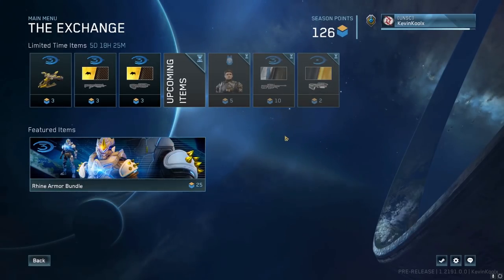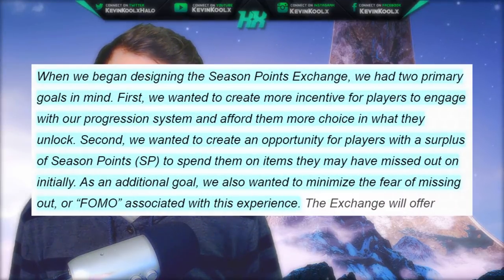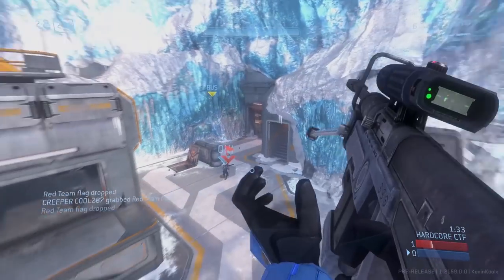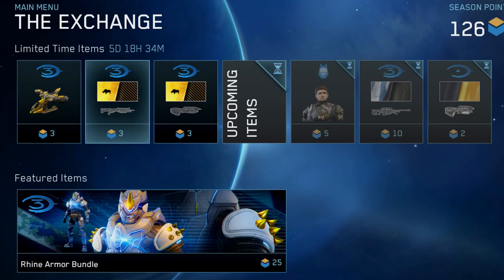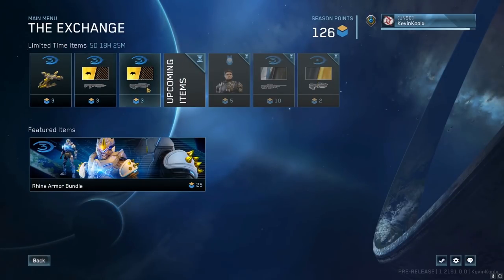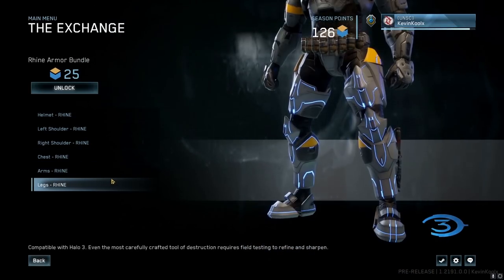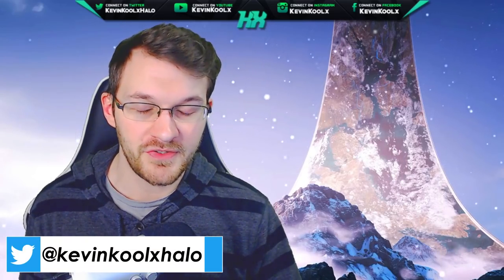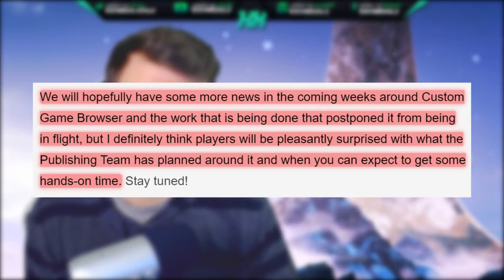Halo MCC Custom Game Browser and The Exchange! Halo MCC Season 6 Update! Halo News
Timestamps
Intro - 0:00
Season Point Exchange (MCC Store) - 0:52
Halo MCC Custom Game Browser Update - 6:41

In this Halo news update video we talk about the recent Halo MCC news update from 343 Industries for the Halo MCC development blog update we receive every Friday. This Halo MCC dev update mainly goes over the Halo MCC Seasonal Point Exchange feature which acts like a free Halo MCC store. Halo MCC Exchange feature will allow Halo players to spend Halo MCC seasonal points to earn some Halo MCC unlocks. The Halo MCC Exchange will come with Halo MCC season 6 though we do not know when Halo MCC season 6 release date will happen. We do know Halo MCC season 6 content featuring Halo MCC armor like the new Halo 3 armor and more. The Halo MCC flight has concluded for the Halo MCC season 6 flight update so right now we're not sure if an other Halo MCC Flight update will happen for the Halo MCC custom game browser flight update but when we know more Halo news on the next Halo MCC update I'll make sure to share it with you all!